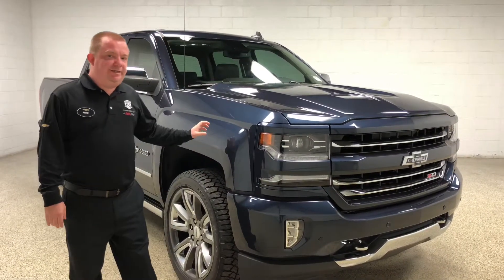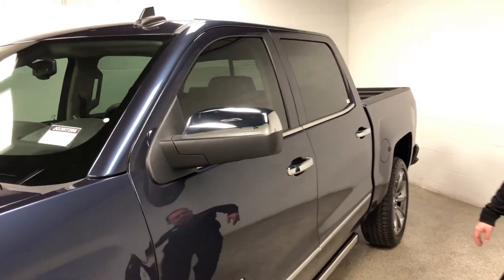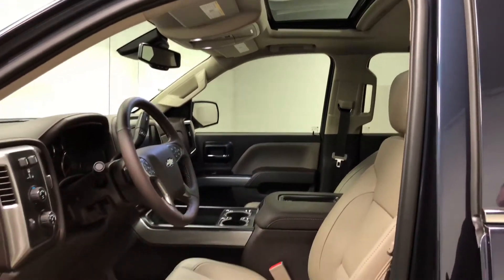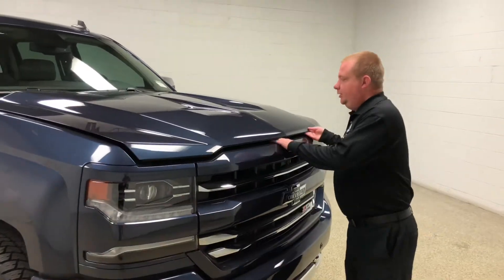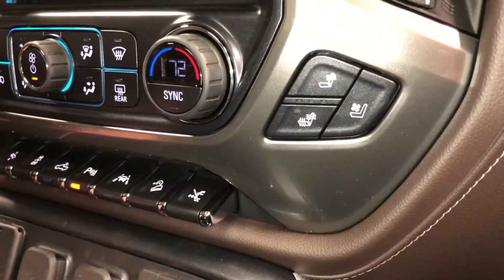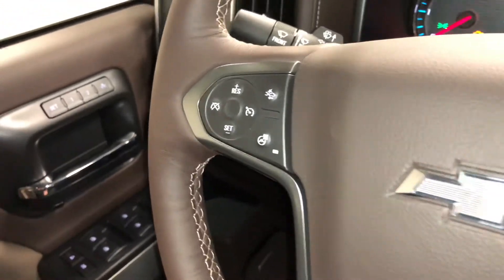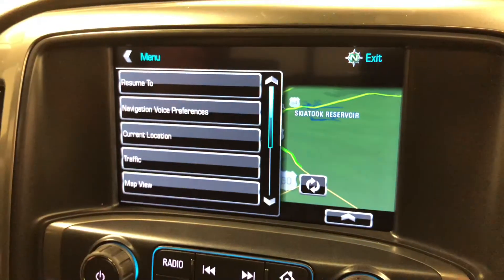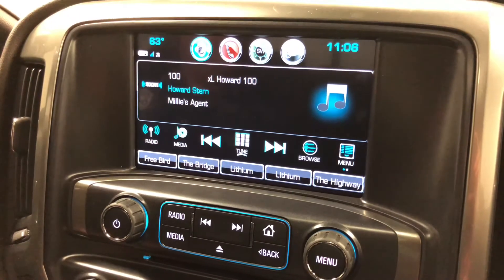2018 Chevrolet Silverado LTZ z71 centennial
Here is a walk around of a 2018 Chevrolet Silverado LTZ centennial z71. This one of 4 crew cabs we have here at Route 66 Chevrolet I44 and memorial in Tulsa Oklahoma. My cell is 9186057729